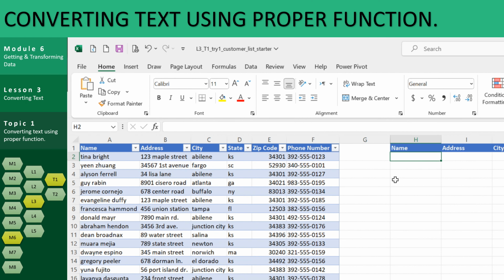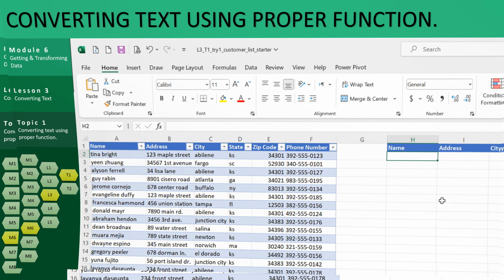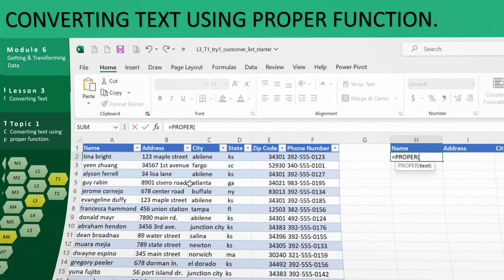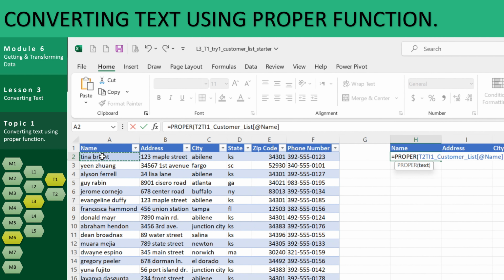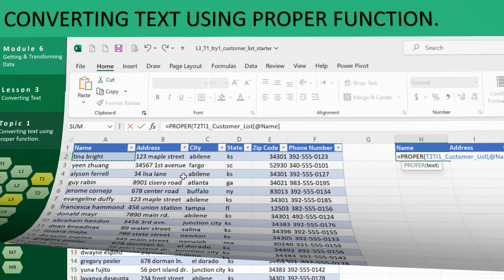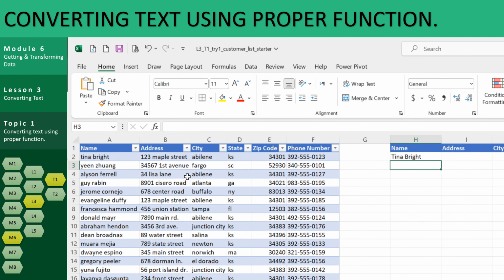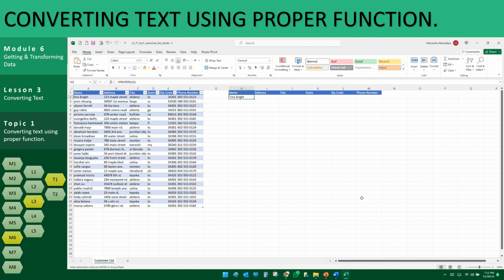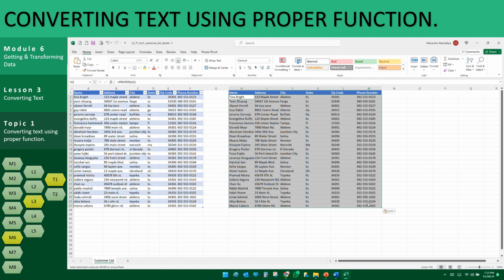M6 L3 T1 Convert text using Proper Function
MODULE 6: GETTING AND TRANSFORMING DATA

LESSON 3: CONVERTING TEXT

TOPIC 1: CONVERT TEXT BY USING THE PROPER FUNCTION

To convert text using PROPER:
1. Select the cell where you want your resulting data to be placed.
2. Enter =PROPER( .
3. Enter the cell reference for the data you want to convert the first letter of each word to a capital letter.
4. Select Enter.

Download the practice file from the  below link and do it yourself.